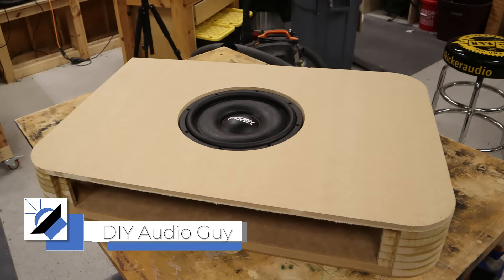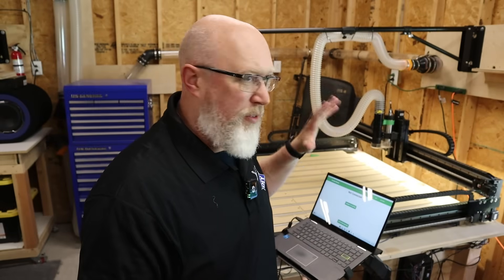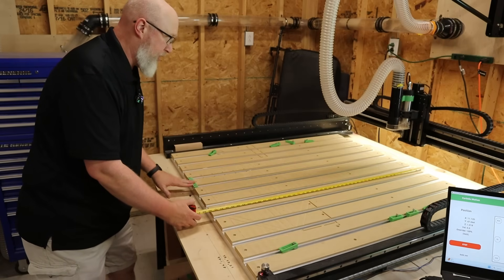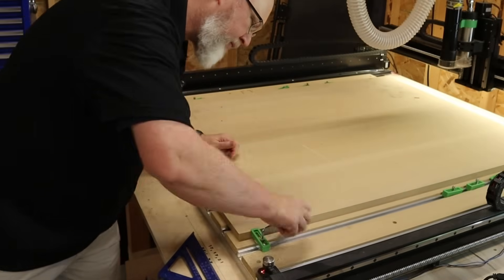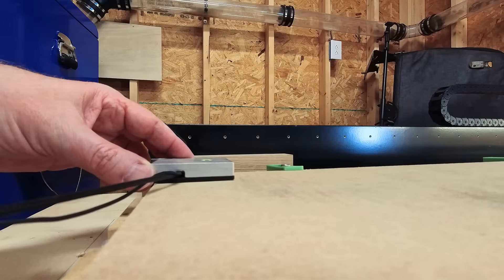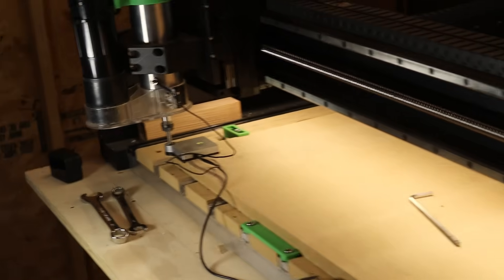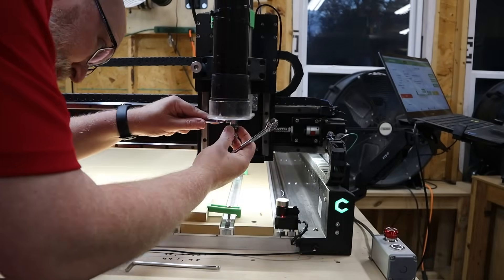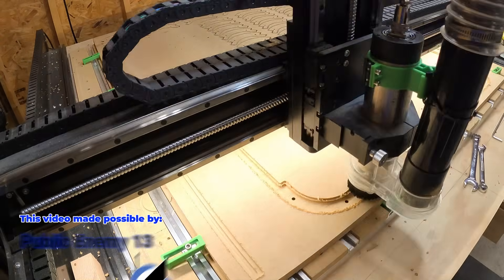How to use a CNC machine.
In this video I show you how to fire up your cnc, secure your workpiece and run your cnc machine.

Chapters:
0:00 Introduction